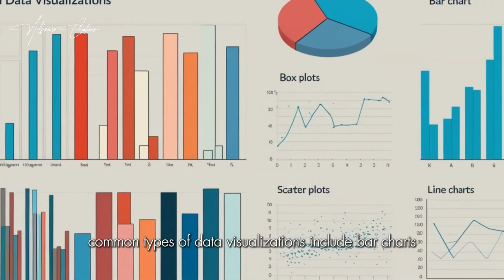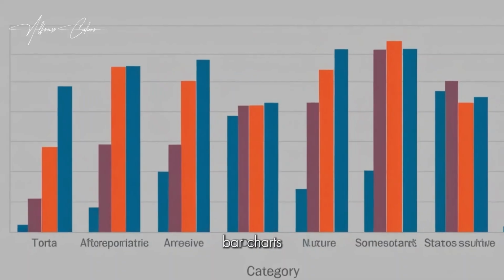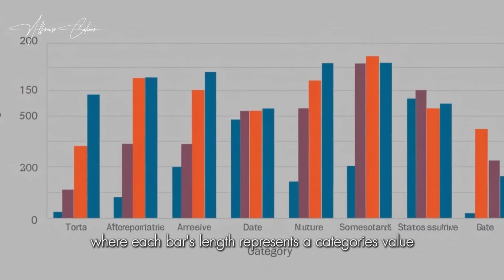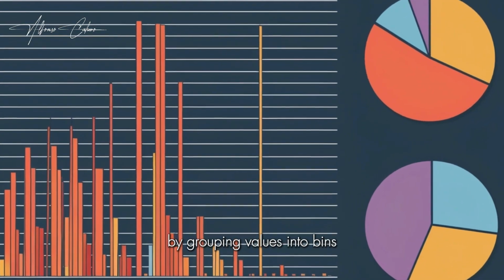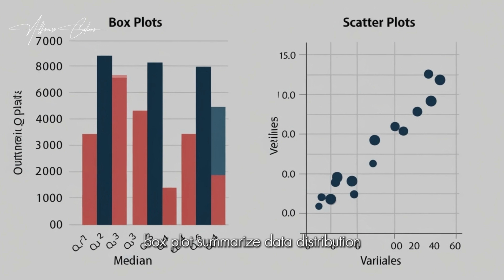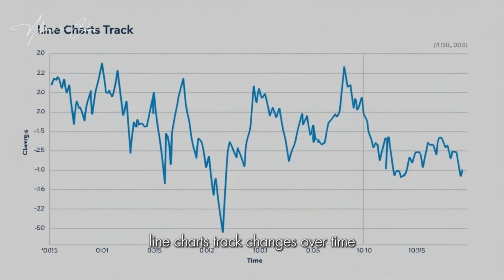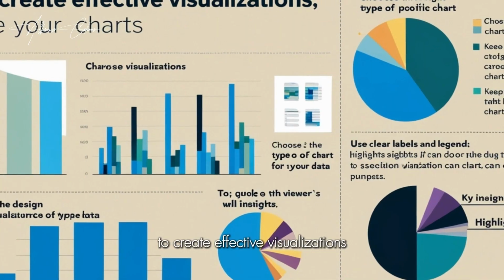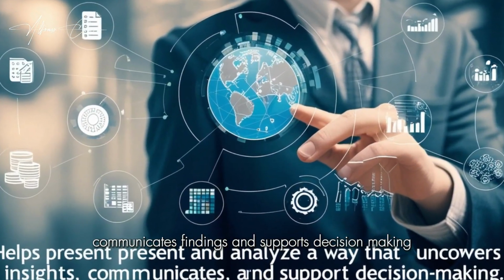Learn Data Visualisation | Alfonso Cahero | Chapter 4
Master the art of data visualization with our comprehensive statistics course designed to enhance your ability to present and interpret data effectively. This video is ideal for students, data analytics, and business professionals looking to improve their data presentation skills as this is data analytics for beginners.

What you'll learn:

Introduction to Data Visualization: Understand the importance of visualizing data and its role in effective communication.
Visualization Techniques: Explore various techniques and tools for creating informative charts and graphs, including bar charts, line graphs, scatter plots, and heat maps.
Choosing the Right Visualization: Learn how to c data visualization methods for different types of data and analysis goals.
Practical Examples: Real-world scenarios demonstrating the application of data visualization techniques to convey insights clearly.
Best Practices: Tips for designing impactful visuals and avoiding common pitfalls in data presentation.
learn visualization data with google.
Enhance your ability to convey data insights and make informed decisions with this in-depth guide to data scientist.
best free online course to learn data analytics, free online course for data analytics.